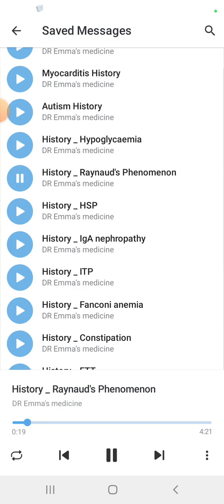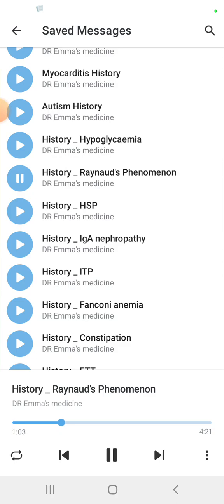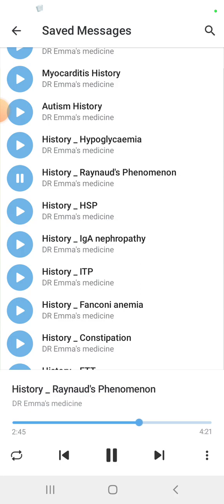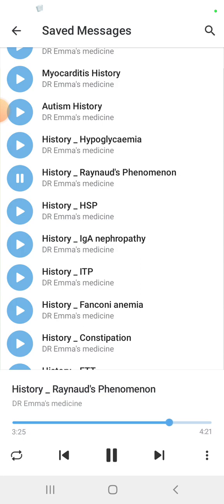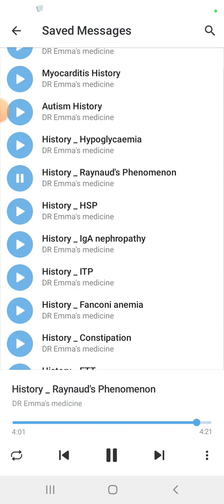DR EMMA Raynaud's Phenomenon History mrcpch Clinical